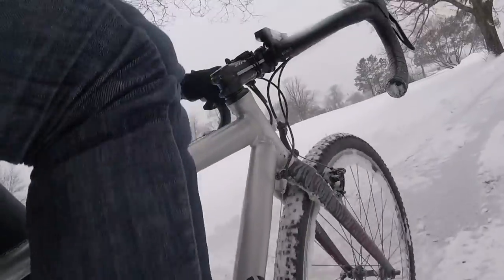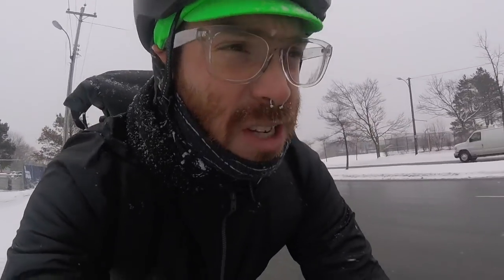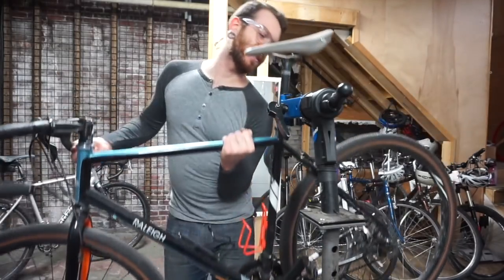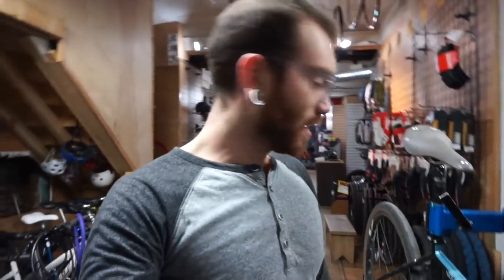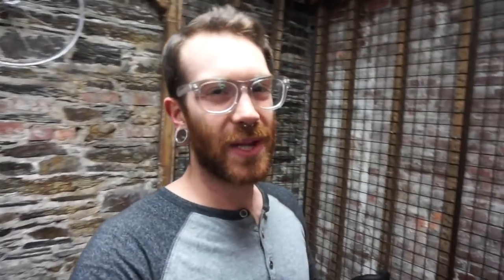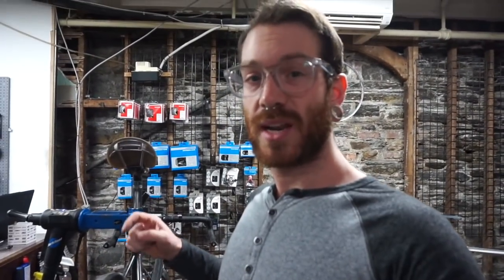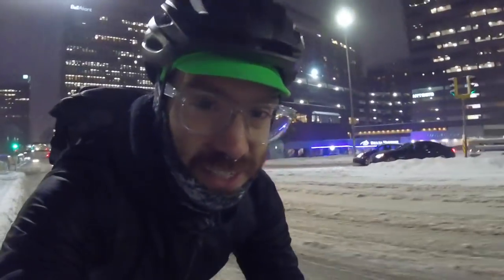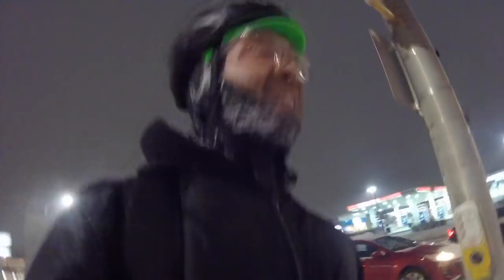Raw-nsterCross Does A Single Speed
I finally got around to picking a bike to put that single speed tensioner that BangGood sent me. Not without messing around with snow on the ground a bunch and starting to clean up Brent's bike first. Also, Norton and I close a big business deal near the end.

Seriously the best bike polish I've used:

Pedro's Bike Lust

If you are reading this, comment: "cheese and crackers" on my latest Instagram post.

View This Link (I'd profit from any purchase you make FYI):

OR